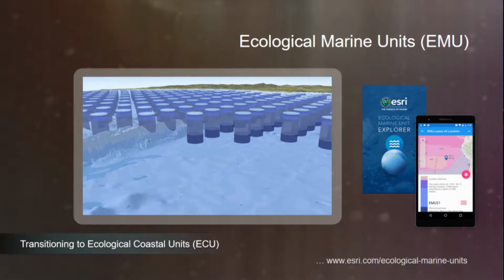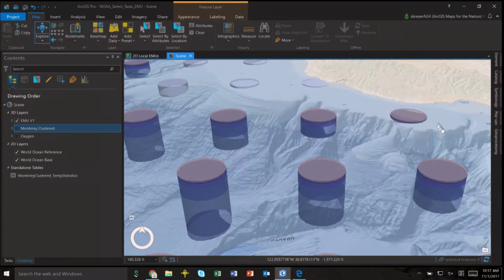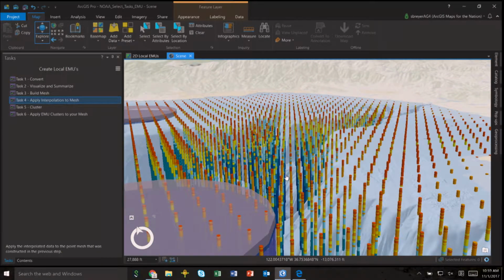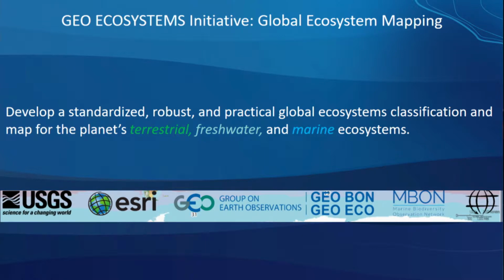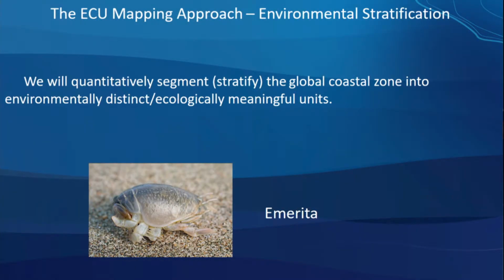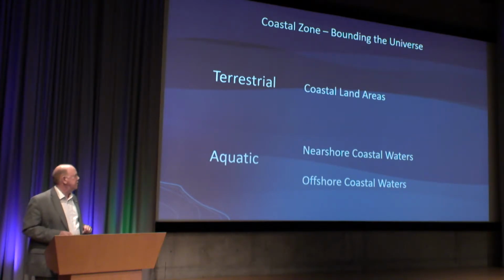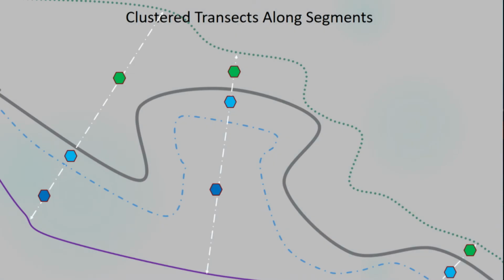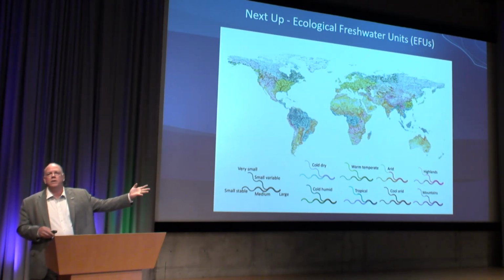Localized Ecological Marine Units + new Ecological Coastal Units